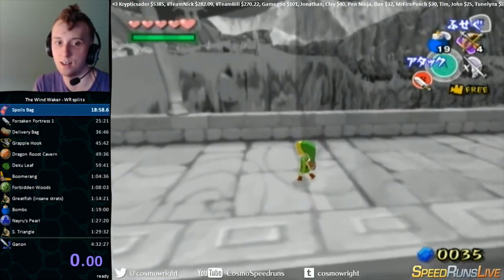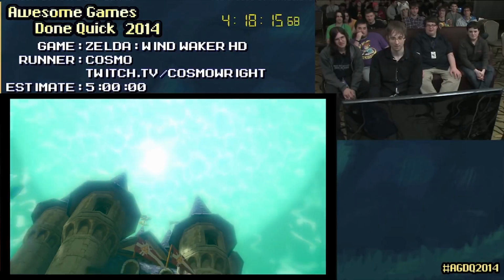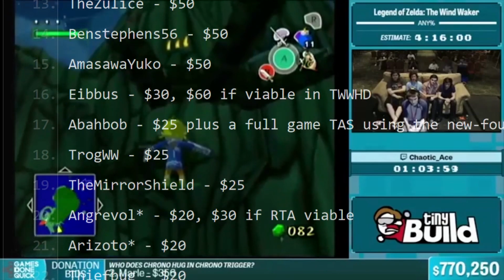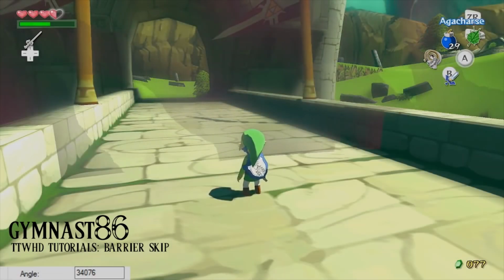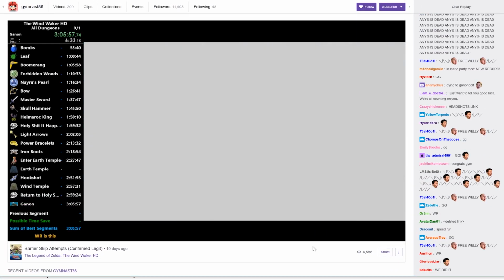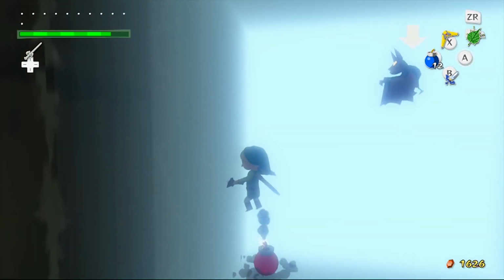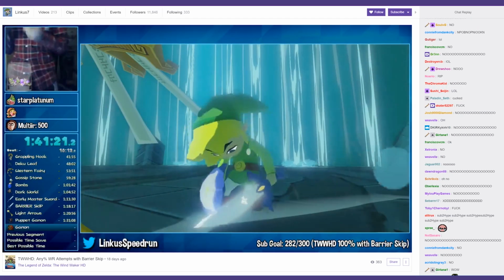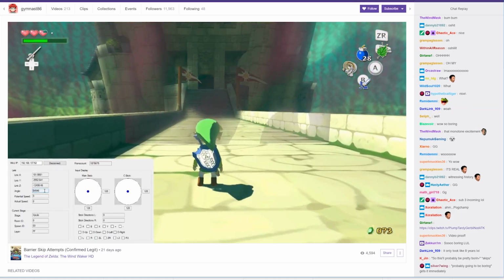The Legend of the Barrier Skip - The Holy Grail of Zelda speedrunning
I've been following Zelda speedrunning for a long time. When Barrier skip was found, I thought it deserved a video retrospective.

His editing isn't this polished, but the videos are extremely well researched.

Wind Waker HD Any% Speedrun in 1:56:03 (With Barrier Skip) [World Record]
TWWHD: First Barrier Skip in a Any% Speedrun
TWWHD Any% Speedrun in 1:35:57
TWWHD: Item Slide (Updated Tutorial)
TWWHD Tutorials: Barrier Skip(Voice)(Difficulty: Medium)
TWWHD: Any% (AD) World Record in 2:58:23 /with Barrier Skip
The Wind Waker--Ganon's Tower Early
The Wind Waker - Update on Barrier Skip 2016
Wind Waker: Zombie Hover over Hyrule
TWWHD: First Fairy Hover in a Any% Speedrun
Wind Waker HD Barrier skip setup
And a bunch of stuff from various peeps on Twitch.